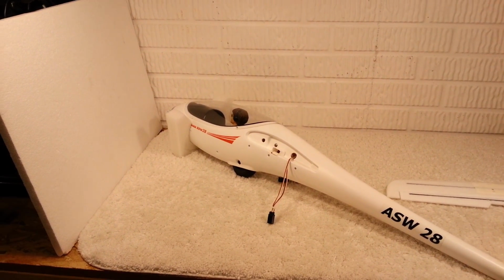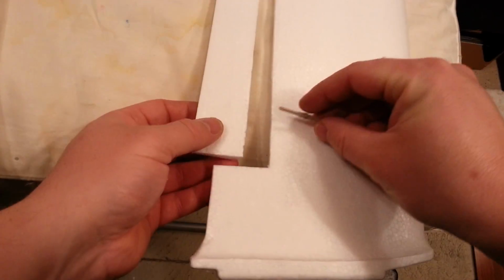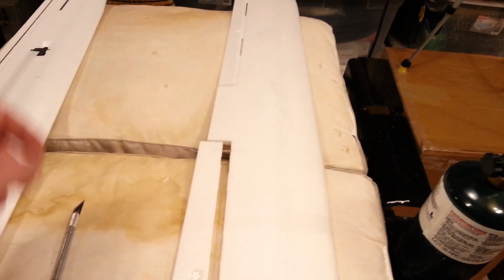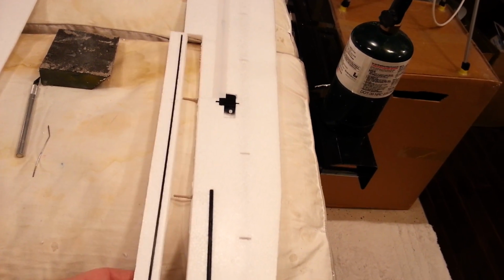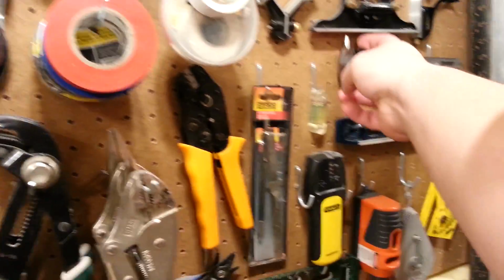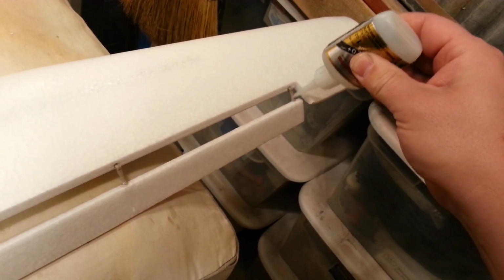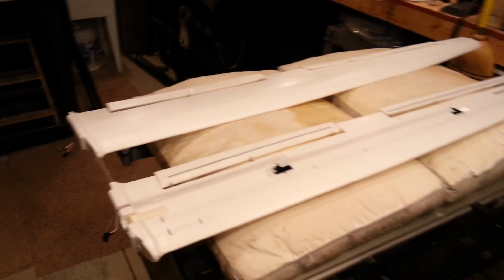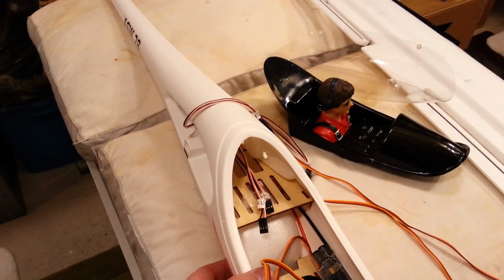Volantex RC / Lanyu - ASW-28 - Enlarged Wing Control Surfaces - Build Series - Part 5